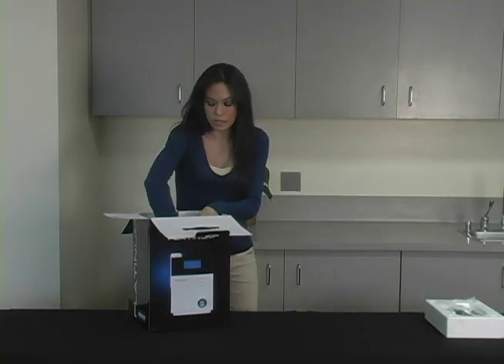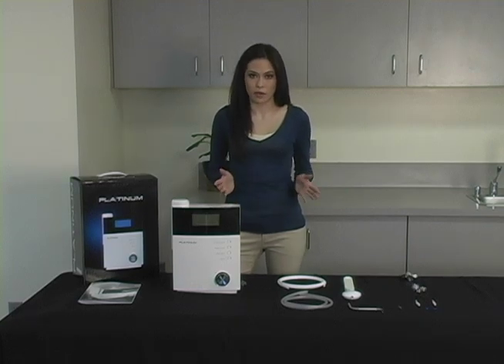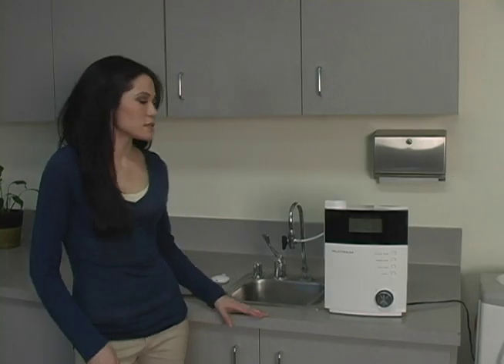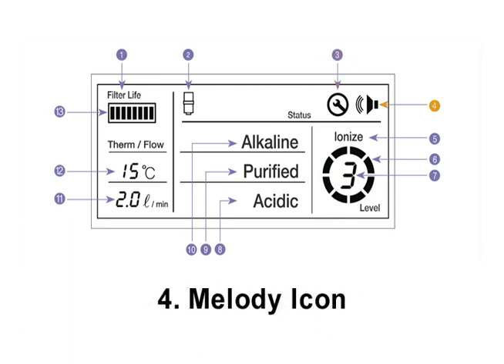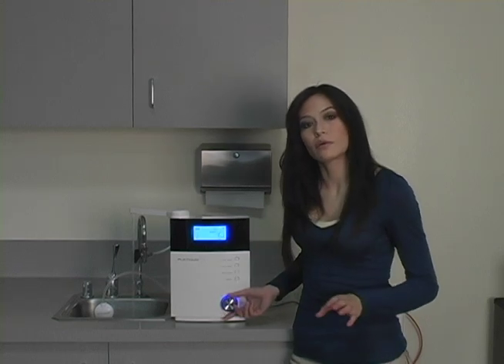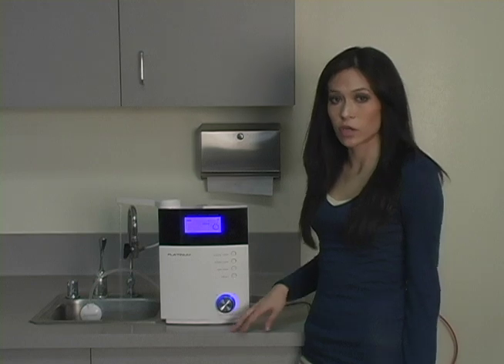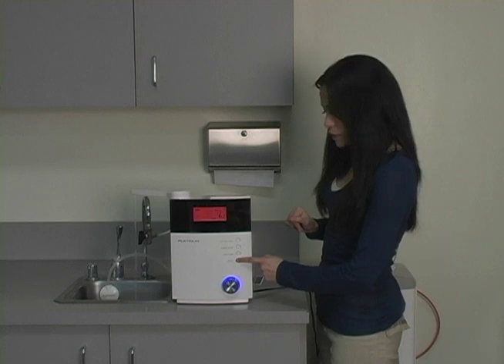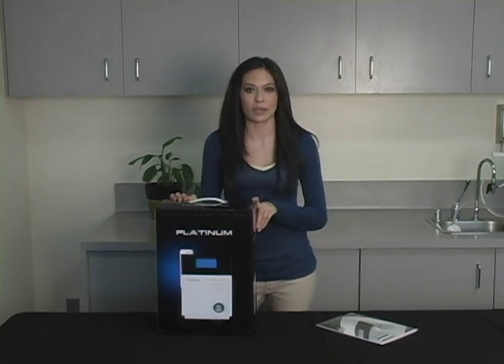Platinum Digital Ionizer Installation DVD